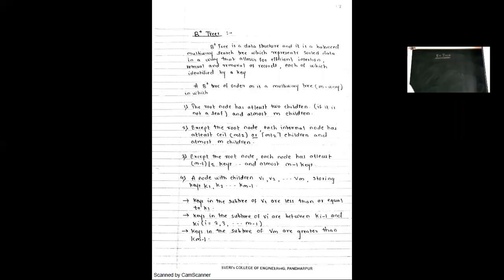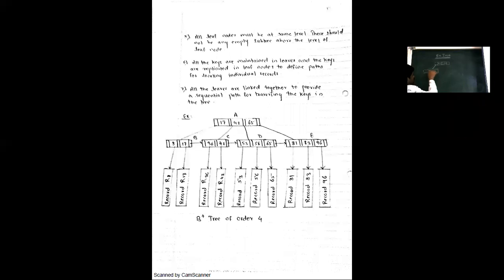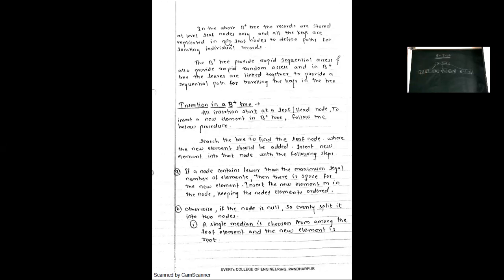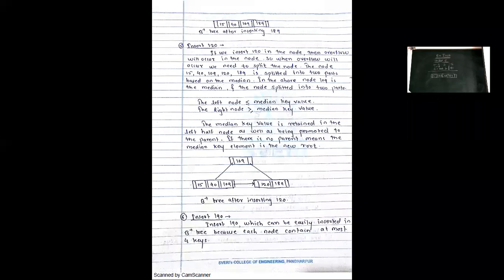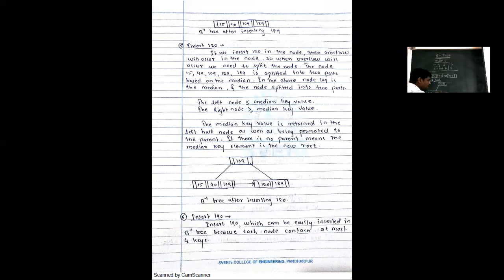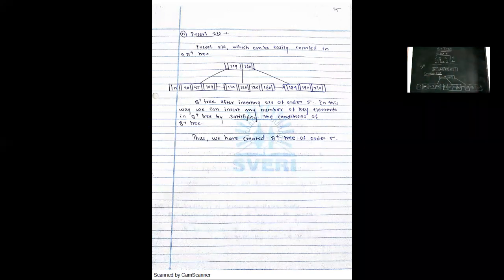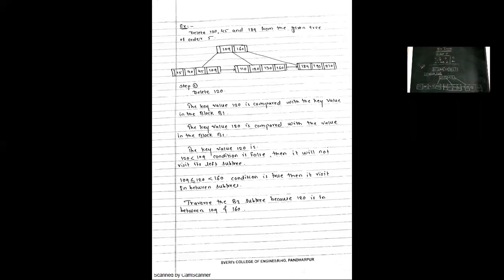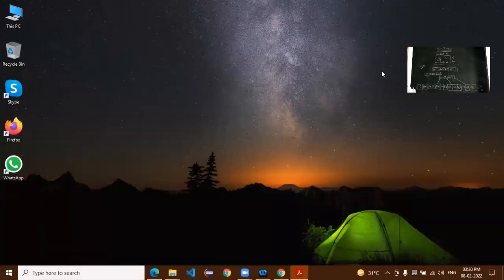Data Structure L27 Traversing a Multiway Tree Insertion in Multiway Tree B+ Trees